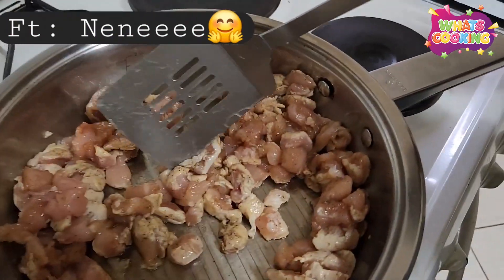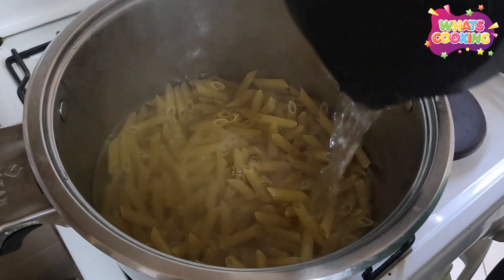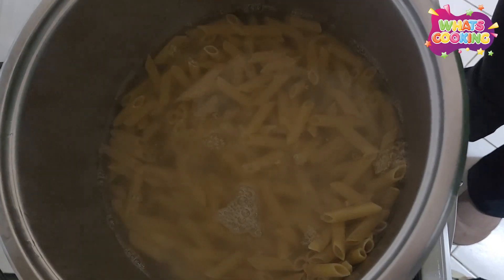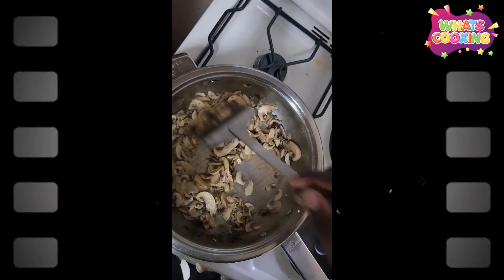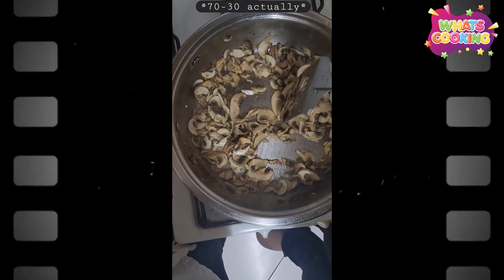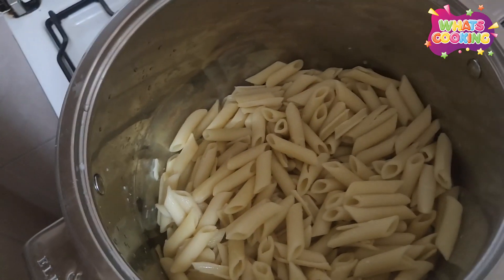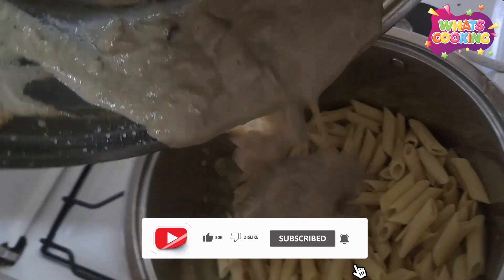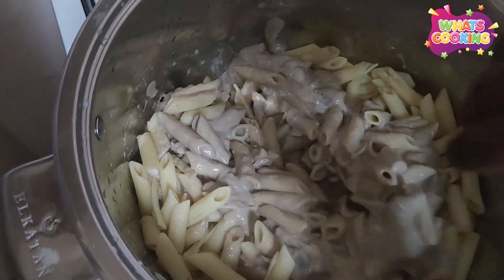How to make Mushroom Chicken Pasta with Chef Wangari | with M³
Happy Easter everyone! Today's recipe is the sumptuous Mushroom Chicken Pasta with Chef Wangari :) try it and let's know what you think...enjoy the holiday!

with Wangari, Muthoni and Munene Mugane...